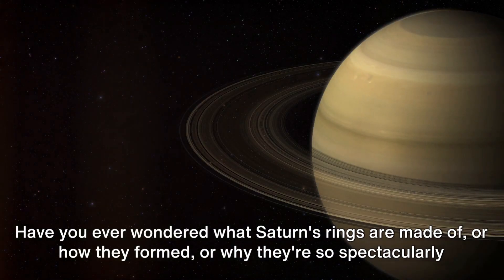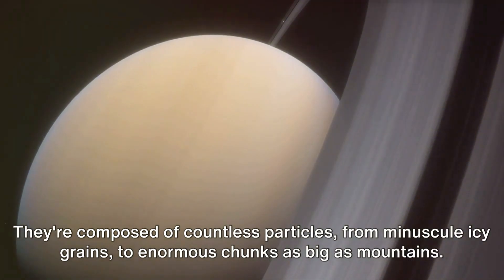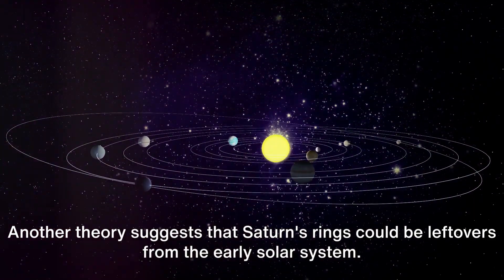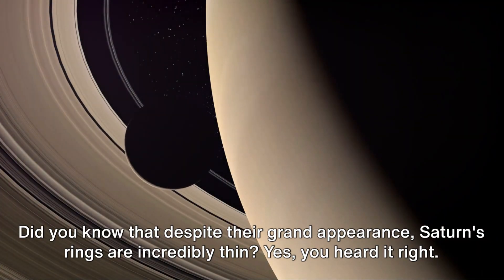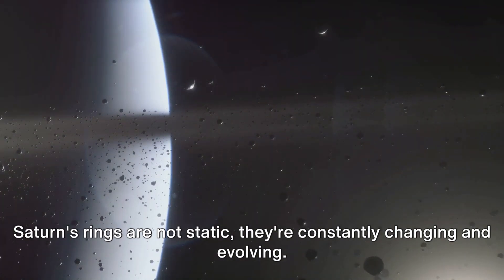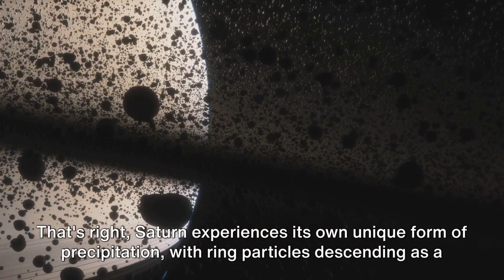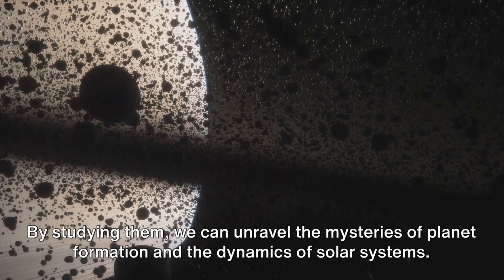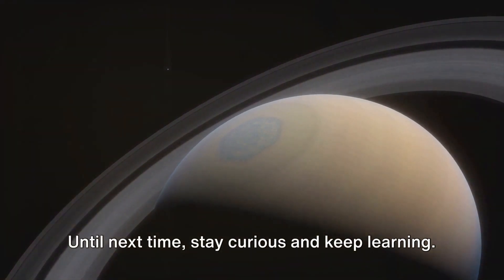Saturn's Spectacular Halo: Unveiling the Secrets of the Ringed Planet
Get ready to be amazed as we take an up-close look at Saturn's majestic rings! 🪐💫 In today's video, we unveil the secrets and mysteries of this iconic feature of the second-largest planet in our solar system. From the countless small particles that make up the rings, to the intriguing theories about their formation, there's so much to explore. Did you know that Saturn's rings are constantly changing and evolving? Or that other planets in our solar system also have rings? Watch now to discover all this and more! 🌌🛸